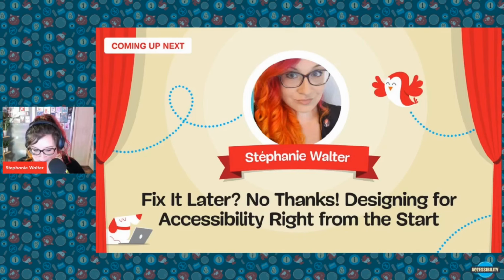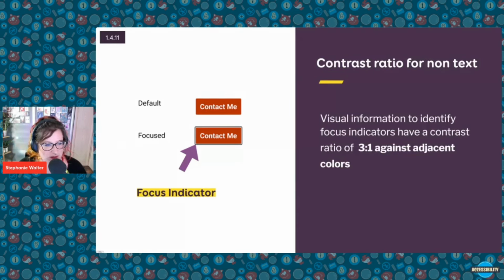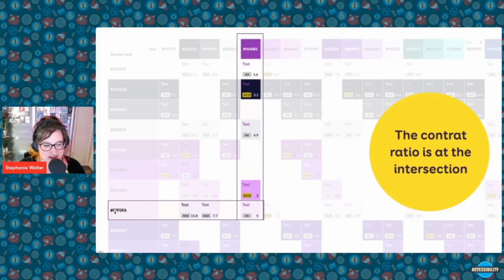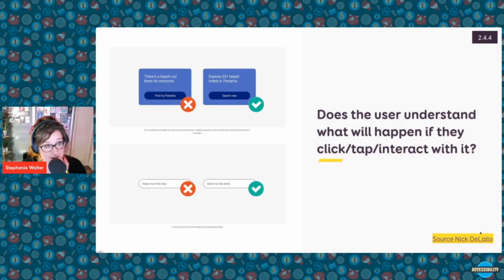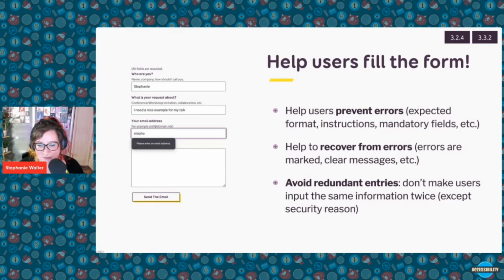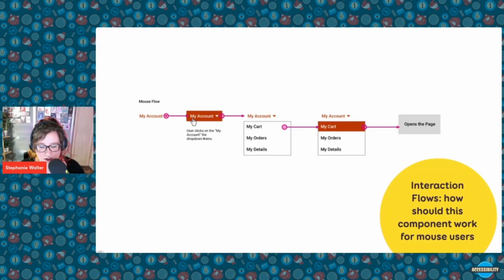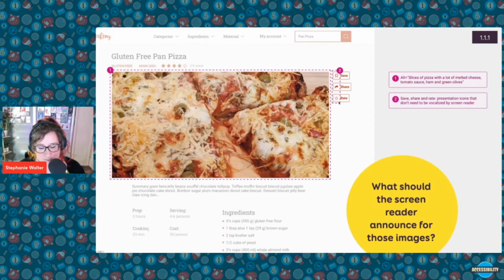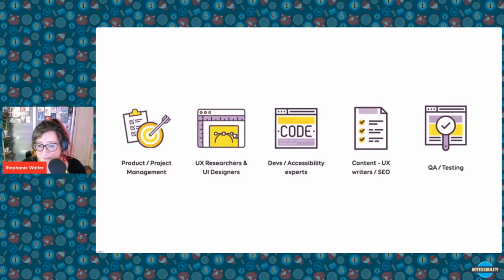Designing for Accessibility Right from the Start with Stéphanie Walter - Smashing Meets Feb 20, 2025